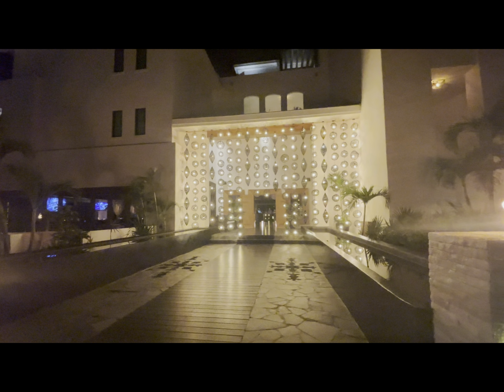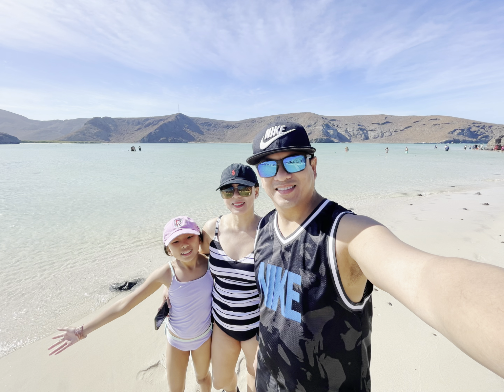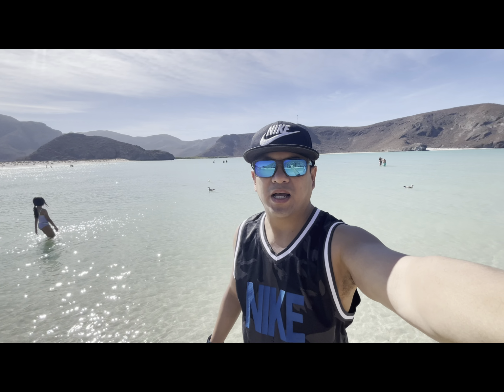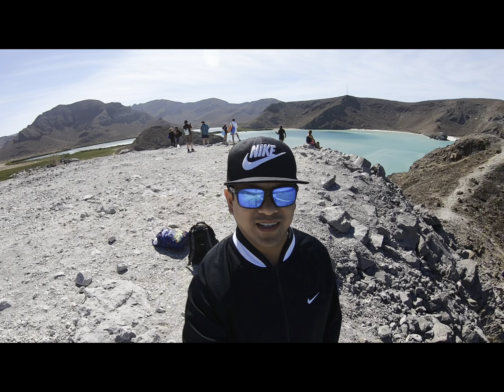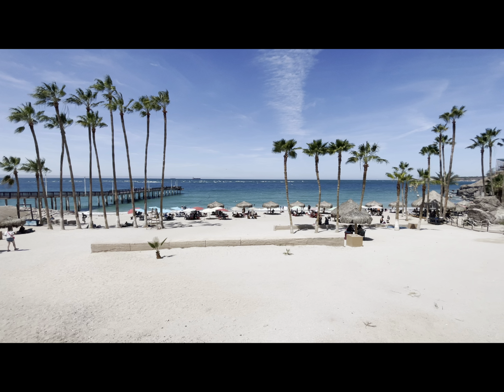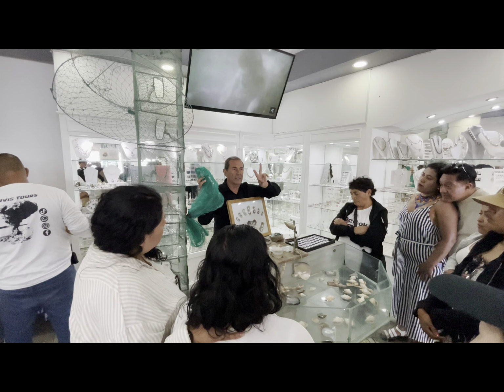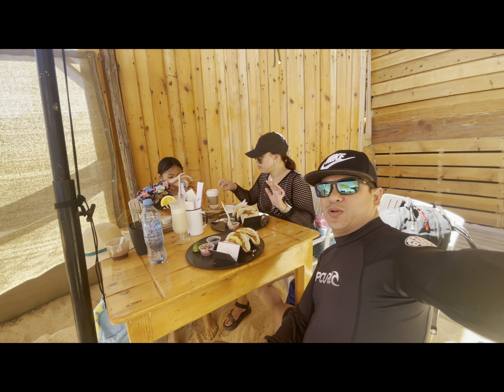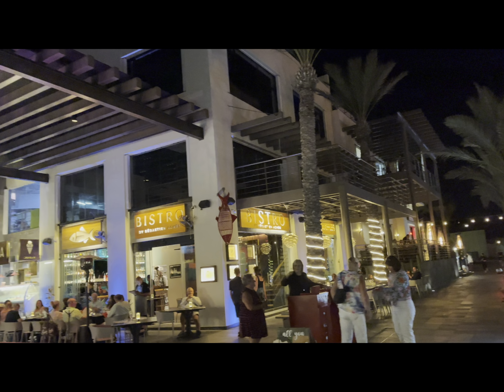Cabo | La Paz | Mexico 🇲🇽 | Cabo Azul | Balandra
Cabo and La Paz, Mexico 🇲🇽

Trip dates:  March 15 to March 18, 2025

Places we visited:
1.   Cabo, Mexico
2.  Cabo Azul
3.  La Paz, Mexico
4.  Playa Balandra
5.  Playa Coromuel
6.  Todos Santos
7.  Dowtown La Paz
8.  La Paz - El Esterito
9.  La Paz Centro
10. Javier’s Mexican Food
11. Jardin Velasco
12. Medano Beach
13. Hungry Shark
14. Food complex across Cabo Azul
15. Hotel California